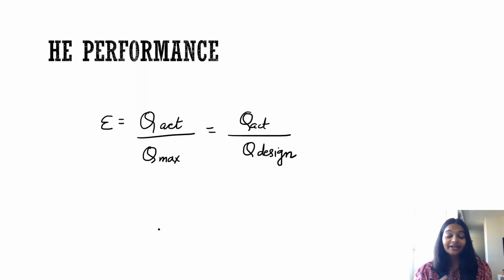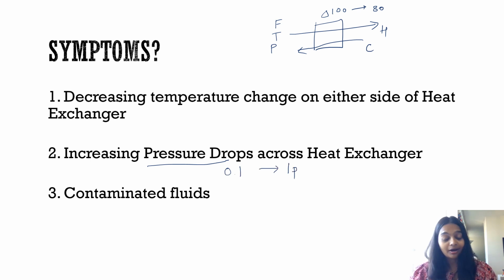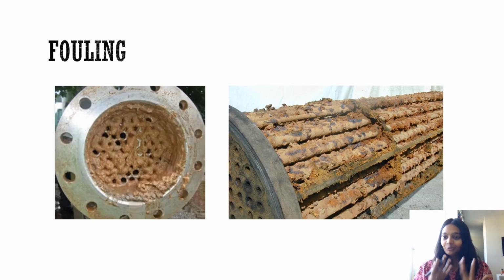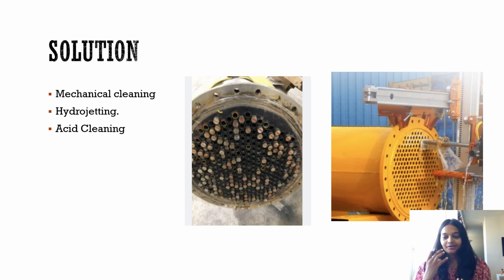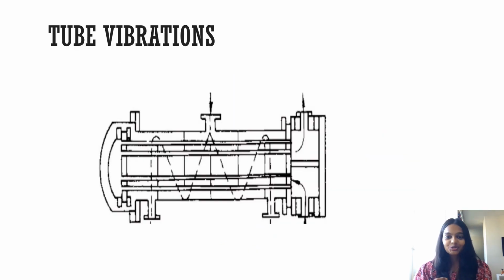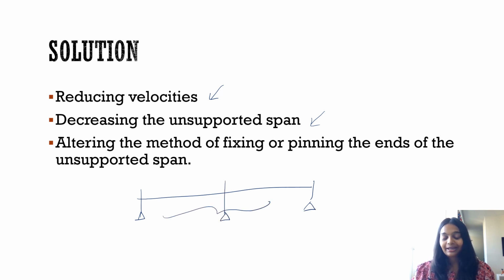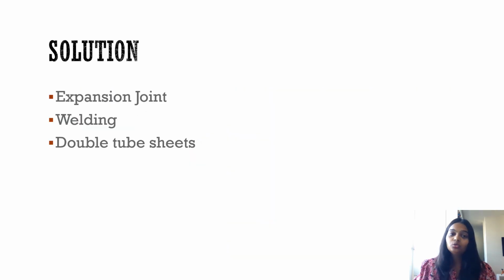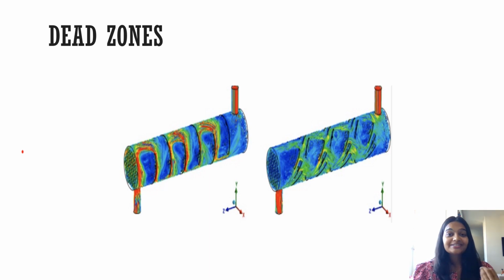How to identify heat exchanger problems?|Heat Exchanger and industrial solutions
In this Video, you will Learn the Following Things:

1.) Heat Exchanger performance
2.) Problems in Heat exchanger
3.) Solutions